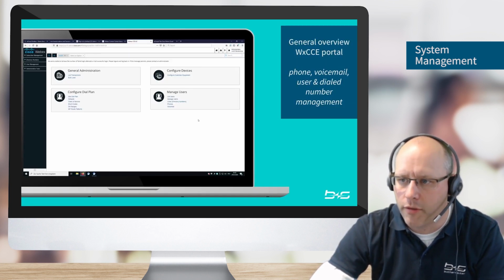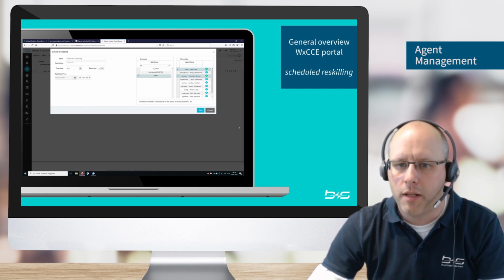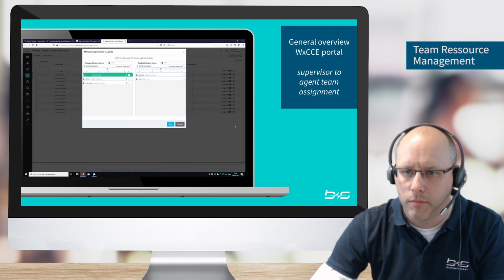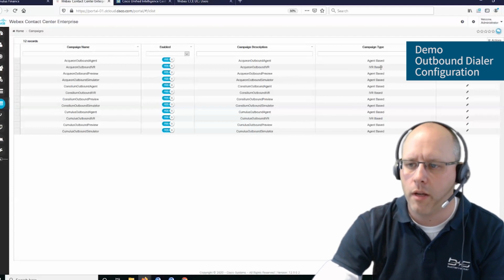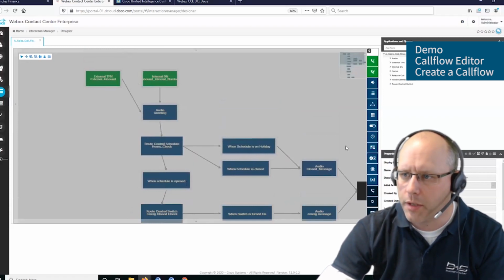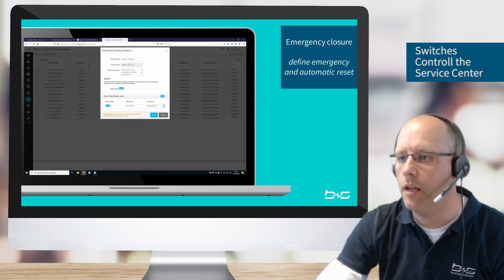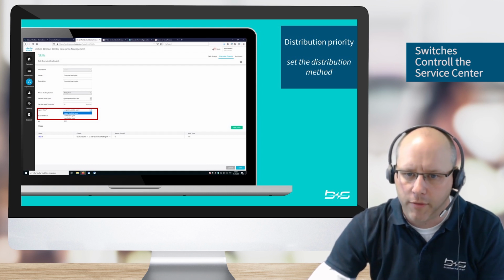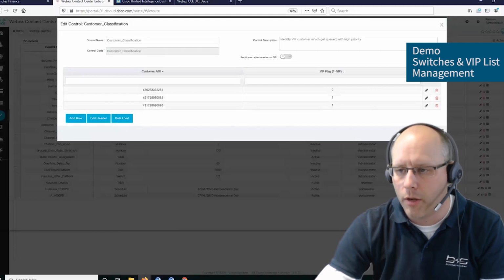Webex Contact Center Enterprise Demo Video 4/4: System Management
Cisco Webex Contact Center Enterprise provides a comprehensive, customizable, highly secure cloud solution to meet the complex needs of the world's largest contact centers.

It is extensible via open APIs and add-on options, and backed by Cisco's renowned security and support. Webex Contact Center Enterprise opens a path to the cloud for even the most business-critical contact centers.